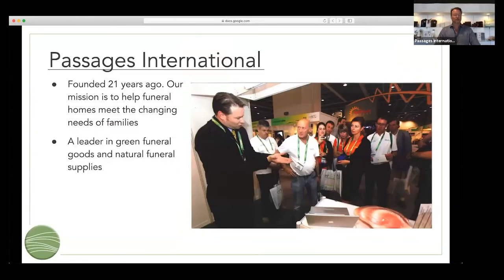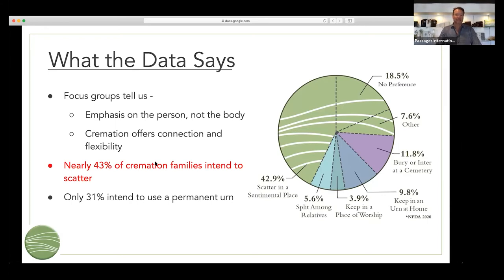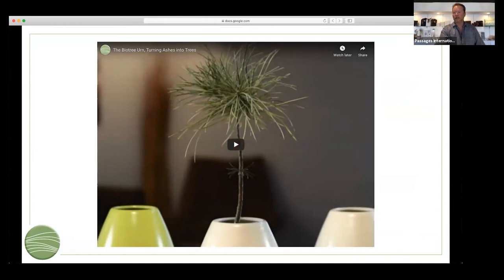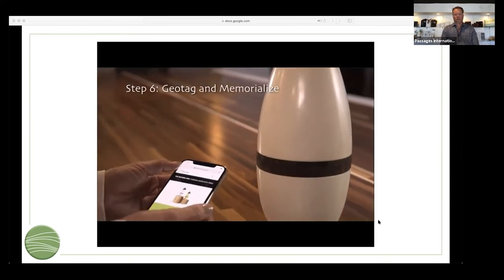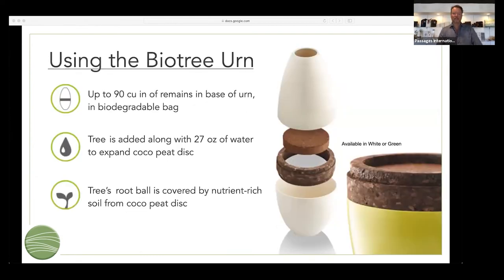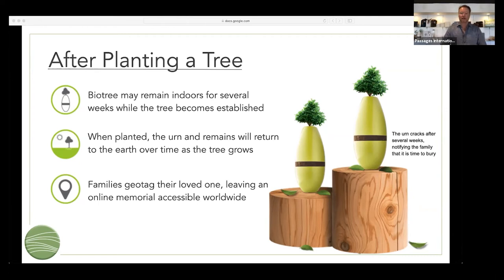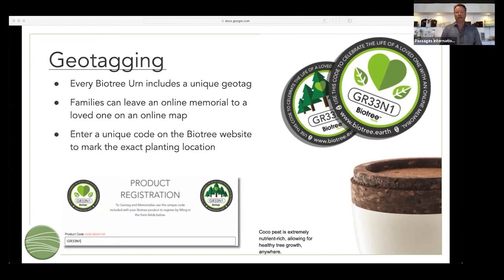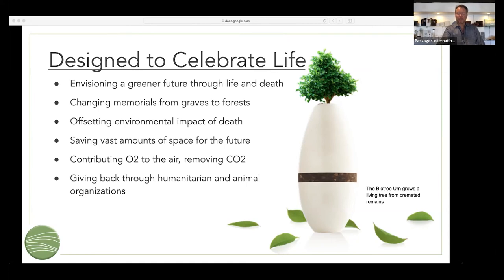Returning to Nature with Biotree | Continuing the Conversation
In Returning to Nature with Biotree™, President Darren Crouch discusses our exclusive Biotree Urn. We cover how funeral homes can leverage this unique product, the benefits it provides for families, and the way you can use the Biotree Urn to create meaningful, memorable memorial services.

Continuing the Conversation is a free educational webinar series exploring how cremation is not the end of the conversation, but the beginning.